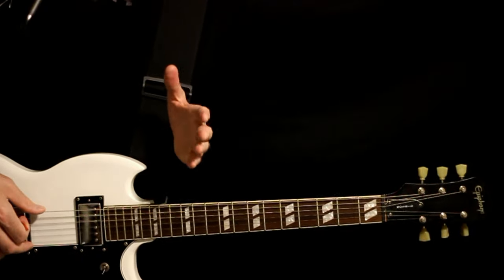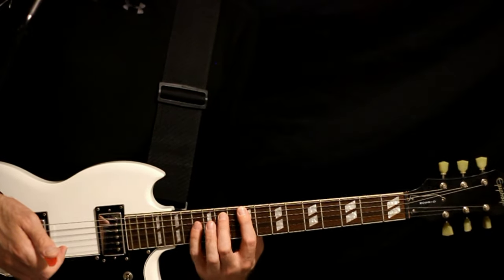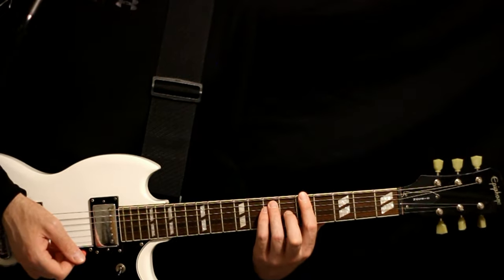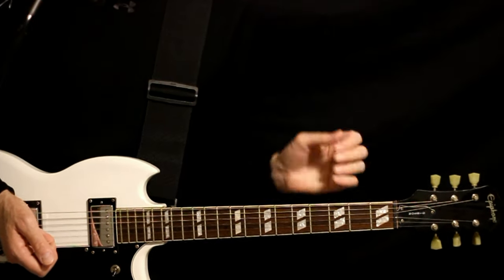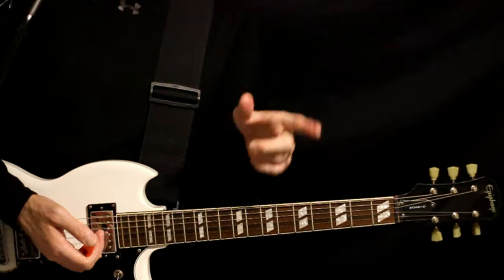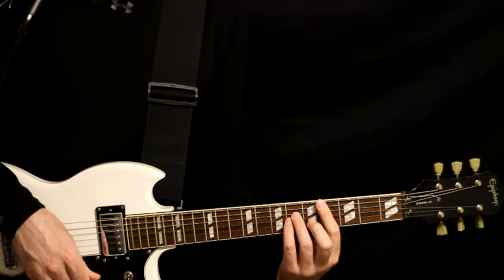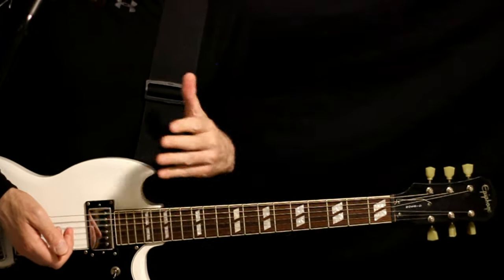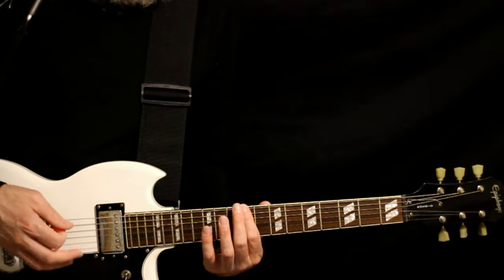Superheaven Youngest Daughter Guitar Lesson / Guitar Tab / Guitar Tabs / Guitar Chords / Cover